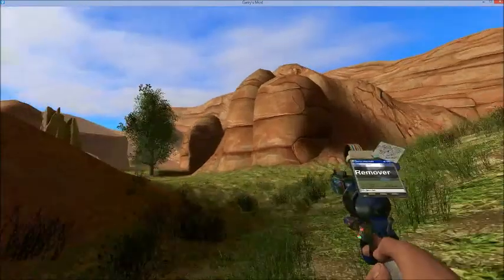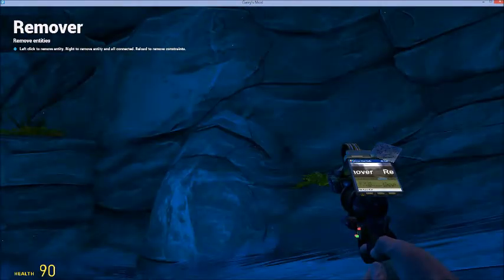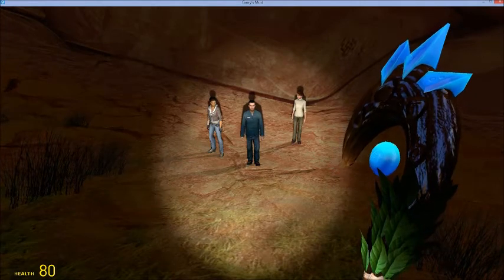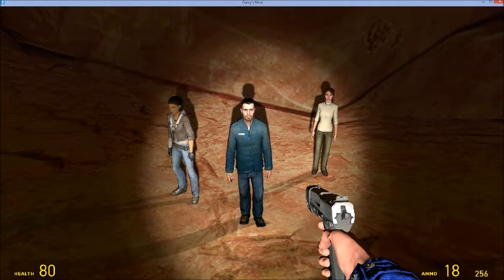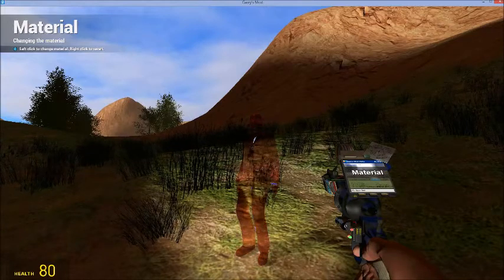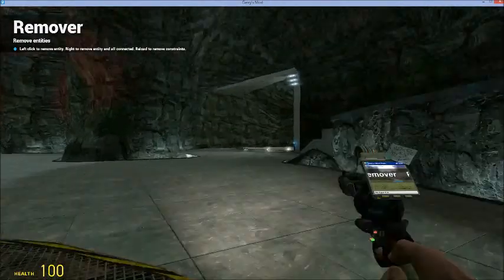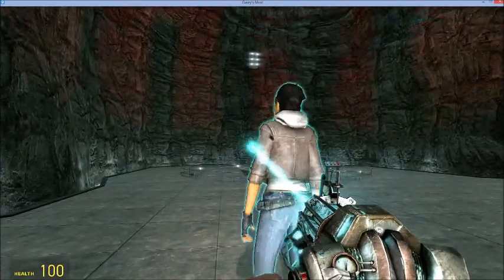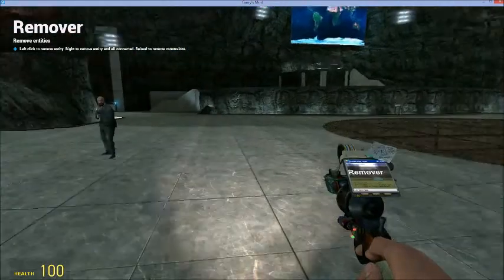'A Watcher' Gmod Doctor Who S1E3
The Doctor and his new companions land on a lonely desert planet, and are captured by a mysterious man known as The Watcher. He seems to just be any old villain, but they soon discover he has a lot in common with the doctor.